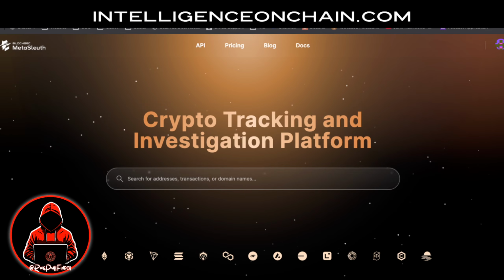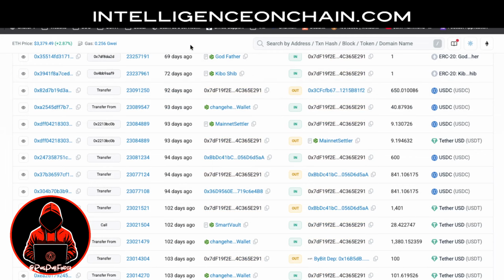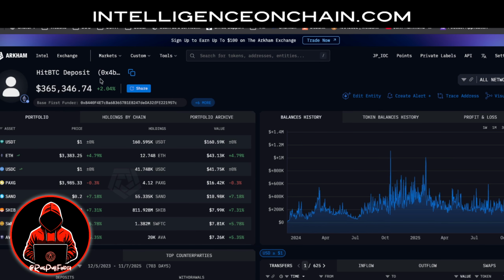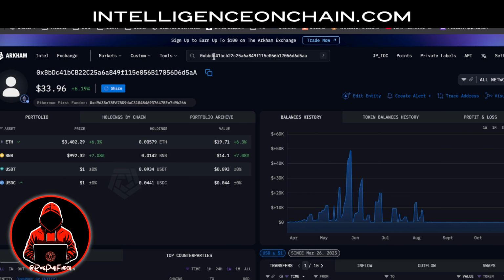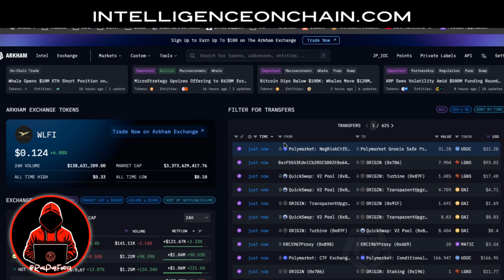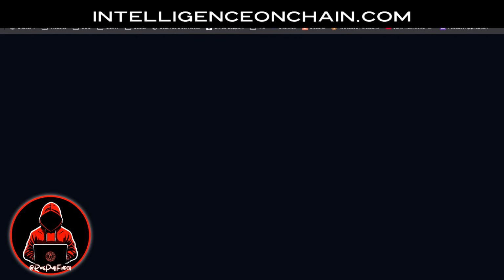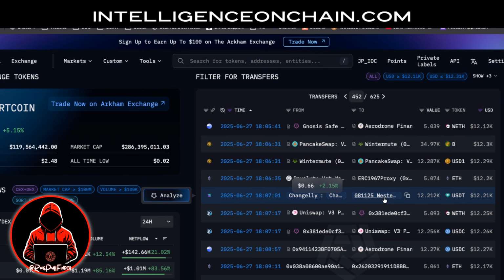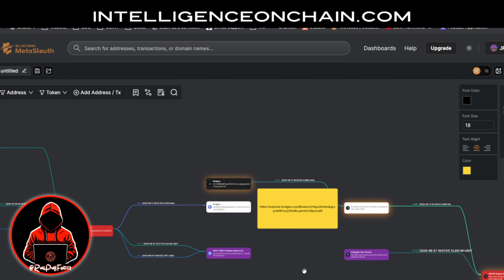IOC Crypto Investigations - How to spot obscure services and trace through them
This video was published when our 'Crypto Challenge' closed. We had 30 participants take part, and only one individual was able to complete the challenge.

This video is the solution to the problem - and here is the original challenge:

Participants were given 2 weeks to complete this challenge.

TRANSACTIONS
Your mission, should you choose to accept it, is to get as far as you can tracing these transactions (Ethereum). Simply get as far as you can on your own.

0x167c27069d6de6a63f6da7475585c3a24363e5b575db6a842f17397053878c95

0xaee4d7b1e9d72ff16d6ace1a36264b92d1b9f94b810272a6ebe9c24176a0f6c5

0xee89a2fc2a4f08392a2f90d64dd9ff206c69a2ca0af3fc4a1d9583dea91c3fe1

0x05346ac0cb8463fd73a118a24bcc628f4a54c63be93332aa6c2a0690fa10c1e7

0xd516624f2dae07d7dfaabde1cd8c3e8cb7fbf6c022a0811dbc3f41f94f1324ff

Content
00:00 Intro